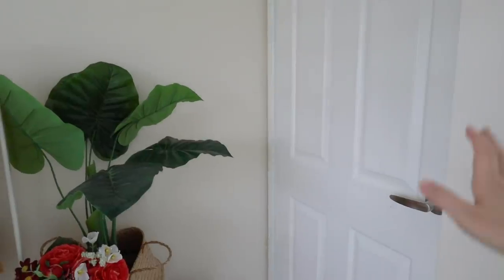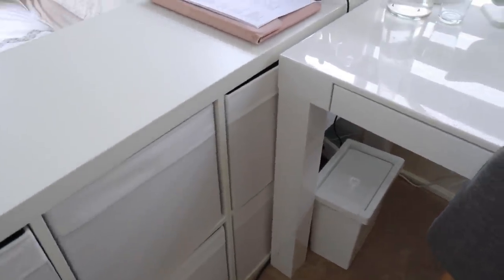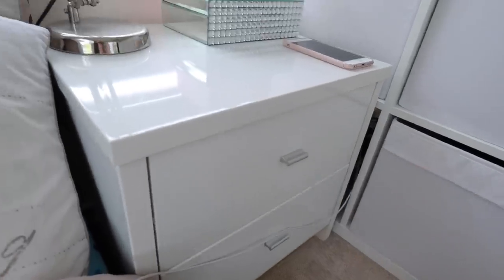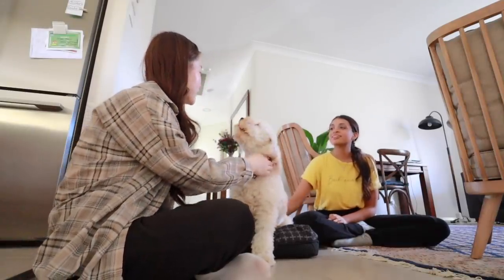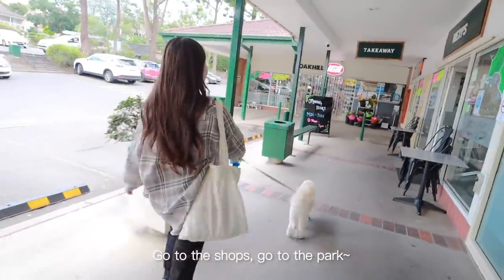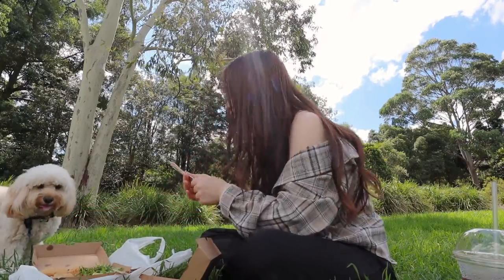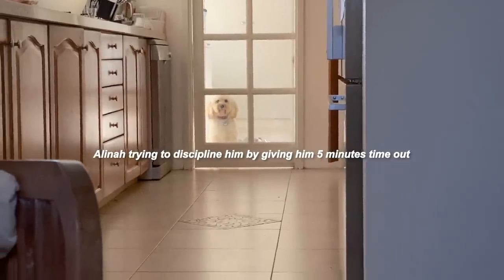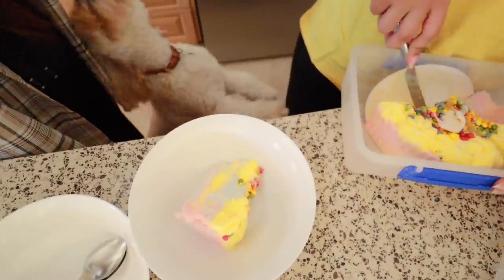vlog | room tour, dog sitting, picnic in the park 🐶☀️